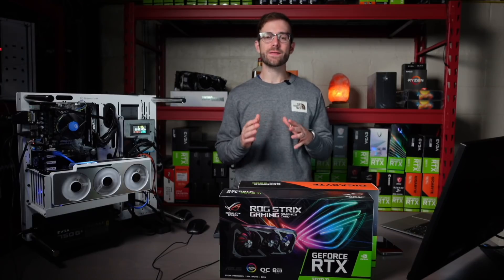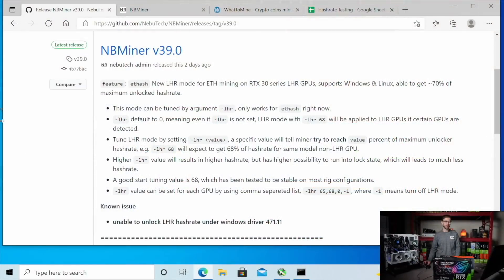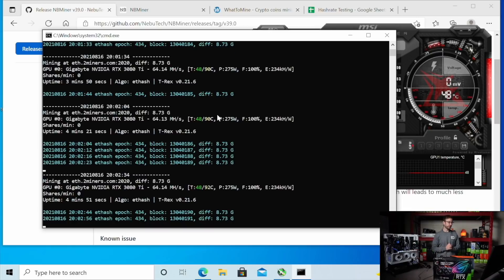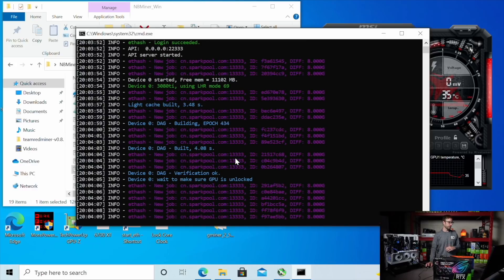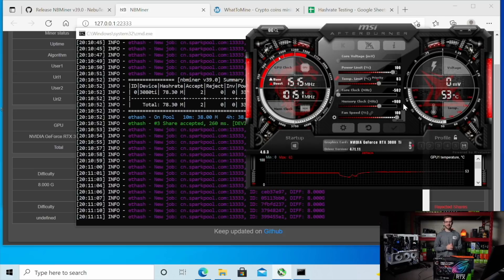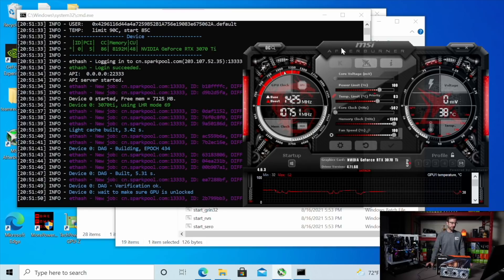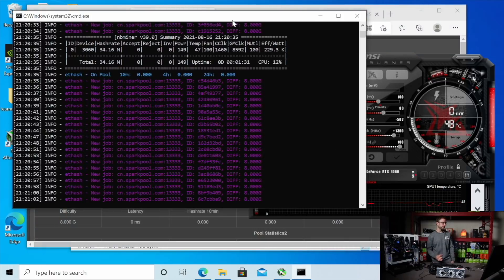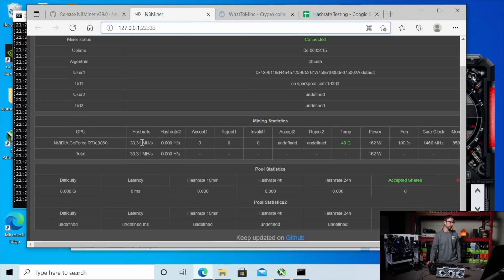LHR Partial Unlock with NBMiner v39.0 (3060, 3070 Ti, 3080 Ti Tested)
In this video I walk through and test the latest version of NBMiner which promises an up to 70% unlock of the full Ethereum Hashrate of Nvidia LHR GPUs.

Video Chapters:
00:00 Intro
02:05 3080 Ti Locked
02:47 3080 Ti Unlocked
05:11 3070 Ti Locked
05:40 3070 Ti Unlocked
06:46 3060 Locked
07:38 3060 Unlocked
08:46 Outro

Mining Rig Parts I Use:
▶️ PCIe Splitters
▶️ Test Bench